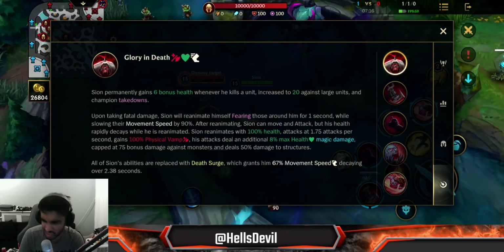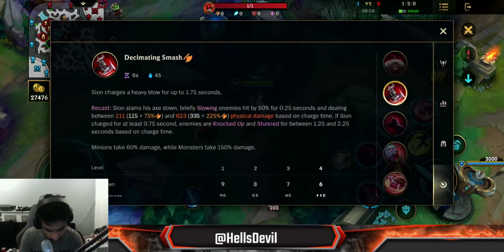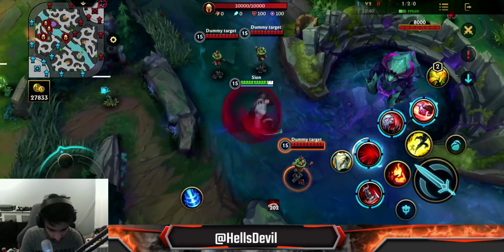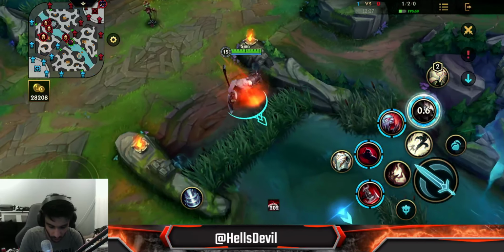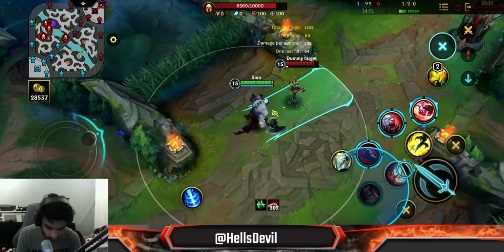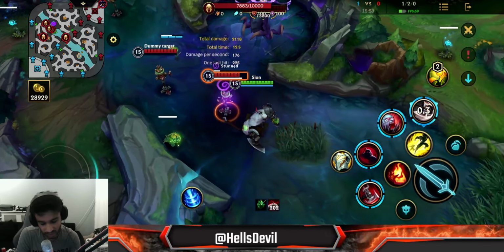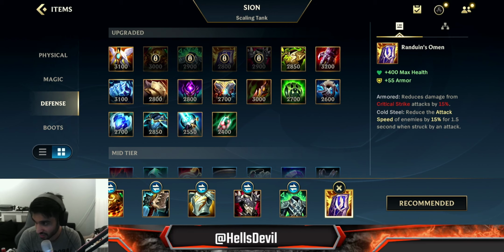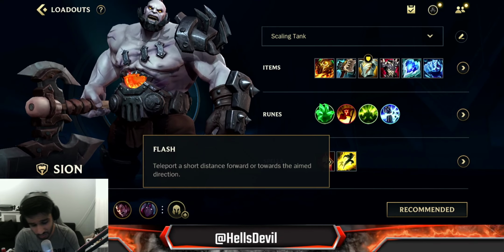WILD RIFT ULTIMATE SION GUIDE | TIPS & TRICKS | Guide & Build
Sion Wild Rift Guide

Intro: 0:00
Abilities explained: 0:24
Combos and Tips & Tricks: 6:10
Build and Runes: 9:47

League Of Legends Wild Rift Sion Gameplay
Sion Wild Rift Gameplay and Guide